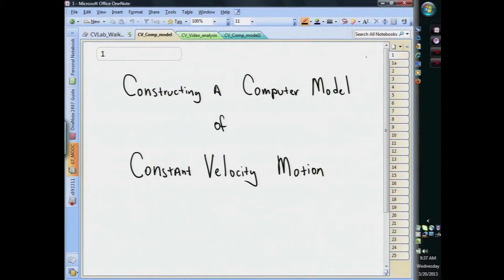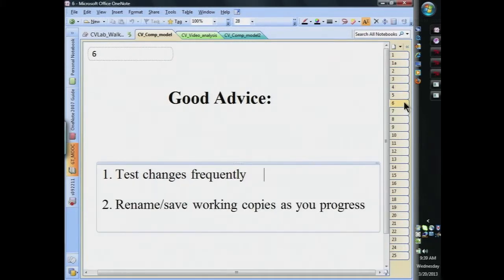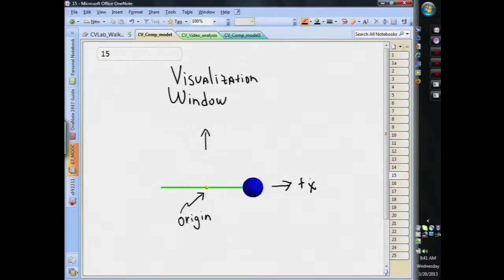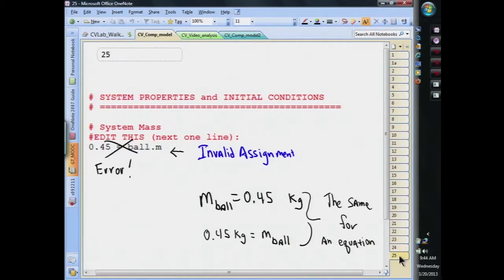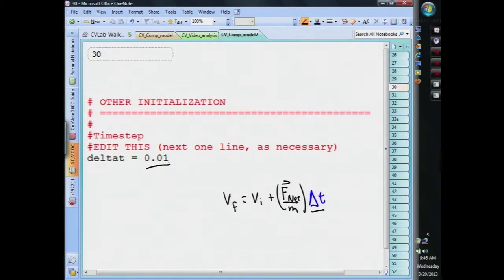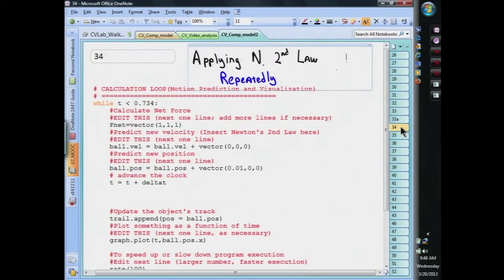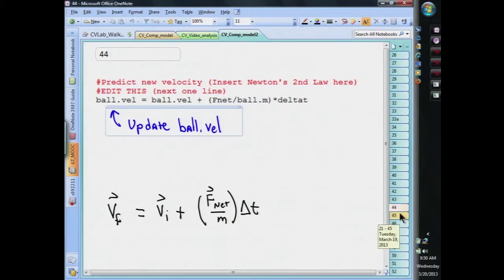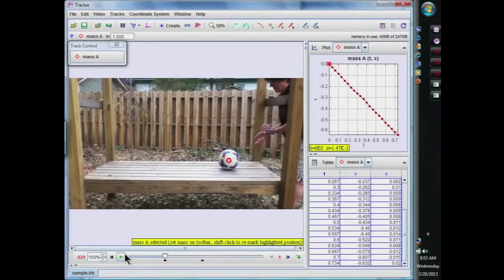2 2 Computer Model